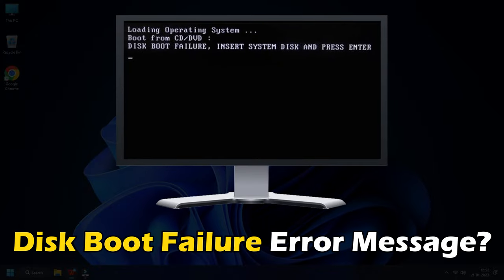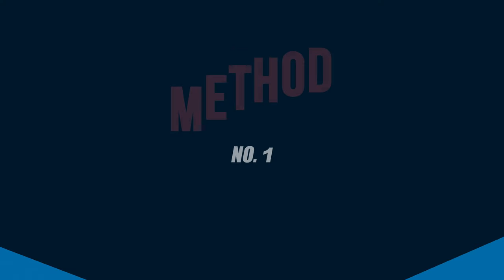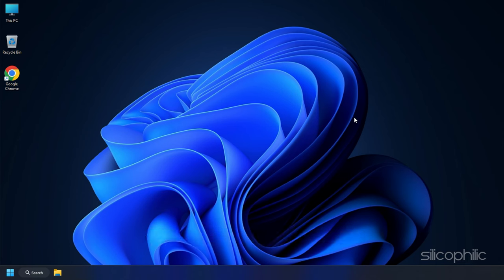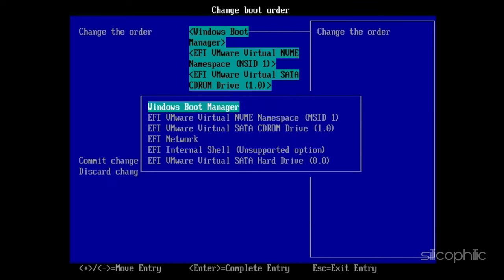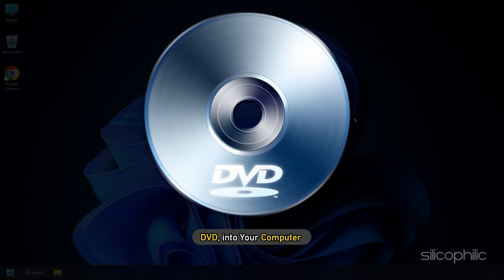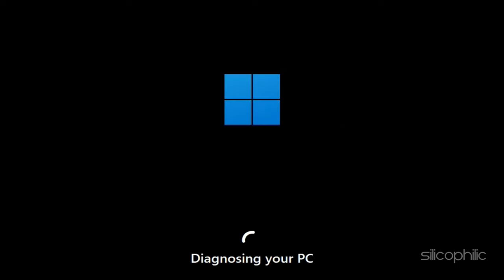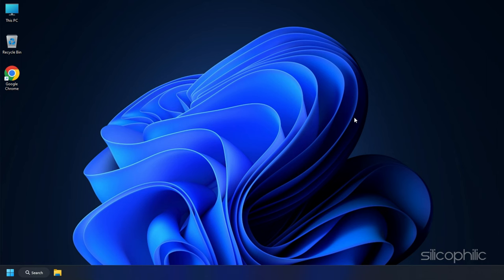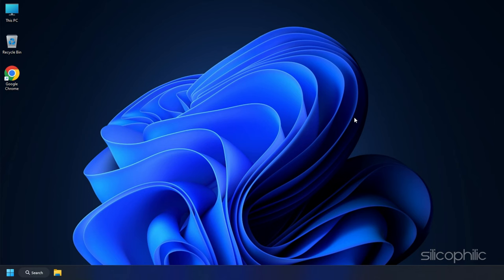Fix 'Disk Boot Failure: Insert System Disk And Press Enter' [Working For ALL WINDOWS VERSIONS]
Getting the Disk Boot Failure error message on your Windows PC?
In this video, we will show you 3 easy solutions you can try to fix this error.

Timestamps:
00:00 Intro
00:46 Change Boot Order
02:17 Repair Your Computer
03:30 Check Hardware